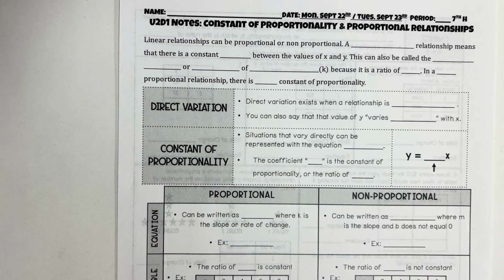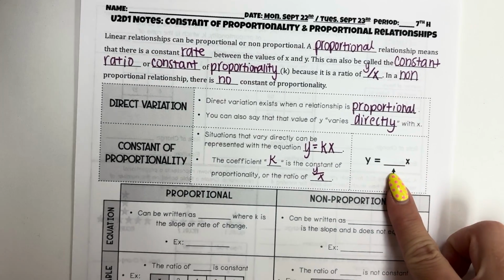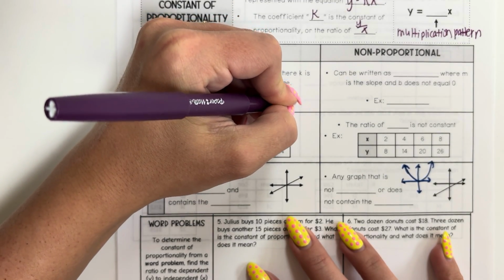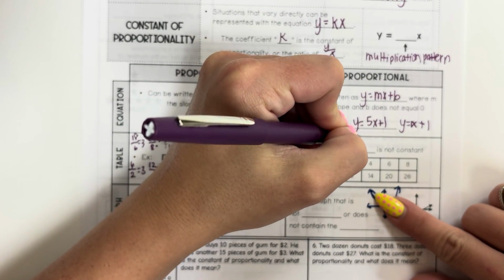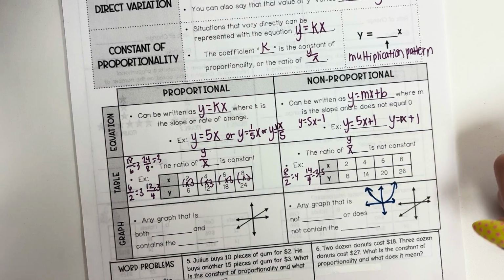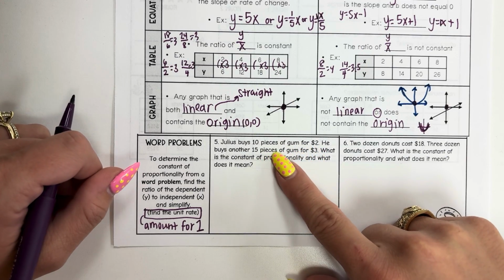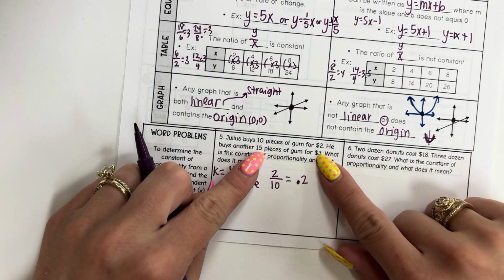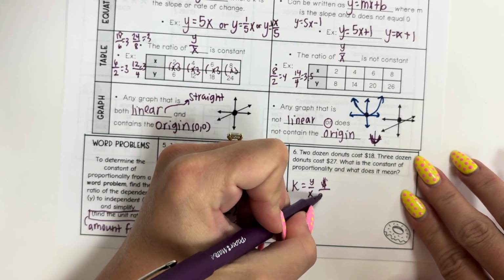U2D1 Notes: Constant of Proportionality & Proportional Relationships